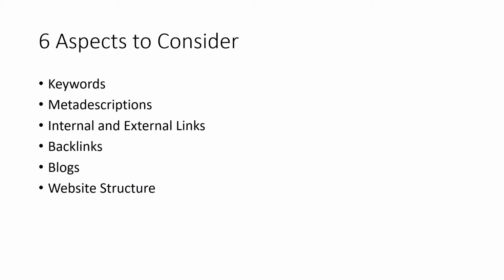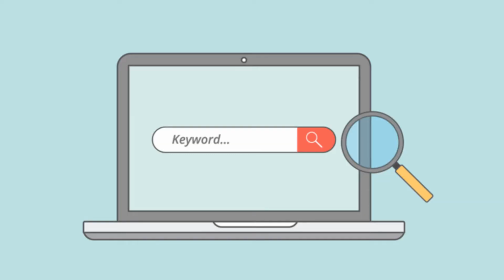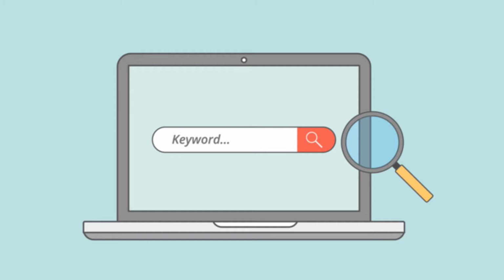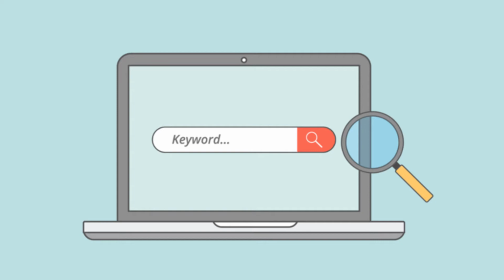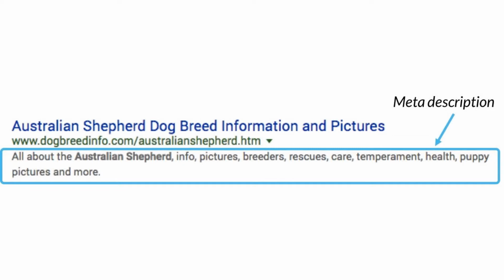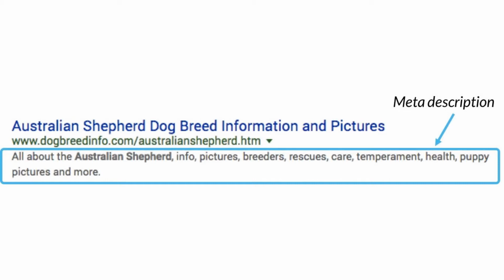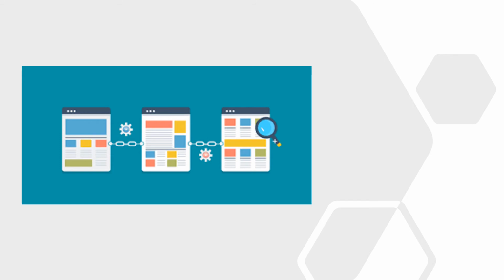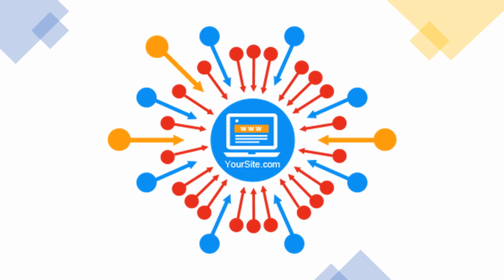Improving Your Therapy Private Practice Website's SEO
Without great SEO, you can have a wonderful website and still not getting any clients from it. SEO is needed to help your website show up on page one when clients are searching for your services. This mini-training is a summary of an in-depth blog series I did about how to improve your therapy private practice website's SEO. I recommend reading the blog posts for more details

Want more free resources and support in building a thriving private practice?